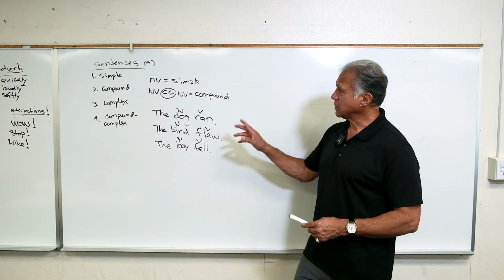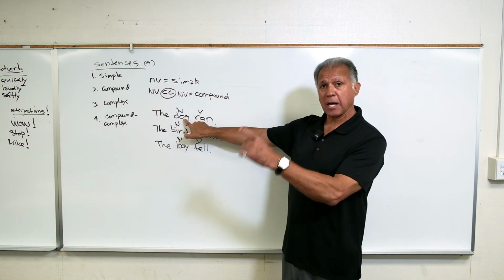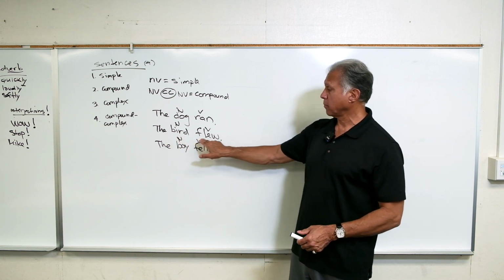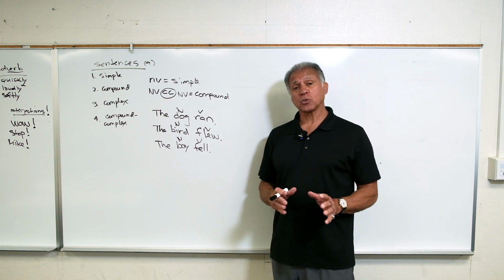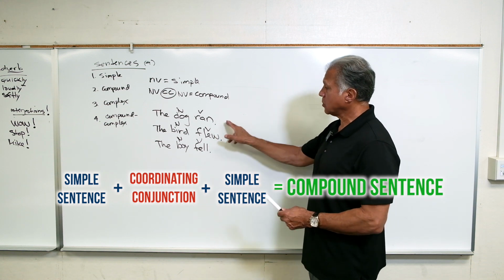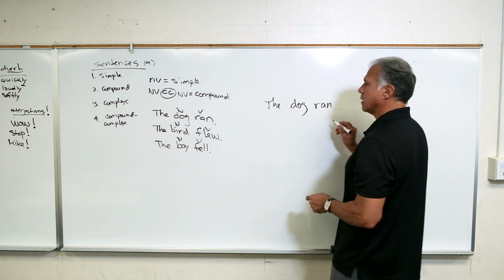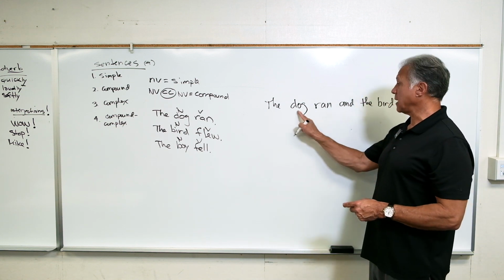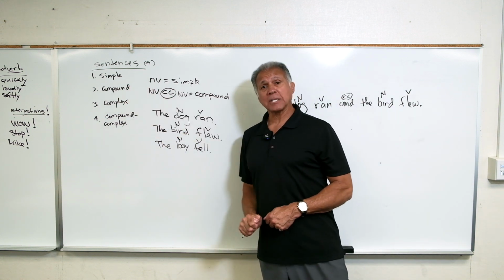How to Write Compound Sentences - Sentence Structure for Essays | Episode 9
Welcome to the 9th episode of The Progressive Writing System, the step-by-step beginner's essay writing course, anyone can learn. In this episode, You will learn the formula for writing a compound sentence + how to turn your simple sentences into compound sentences. In the following episodes, you will learn the final two sentence structure formulas and compose your own sentences!